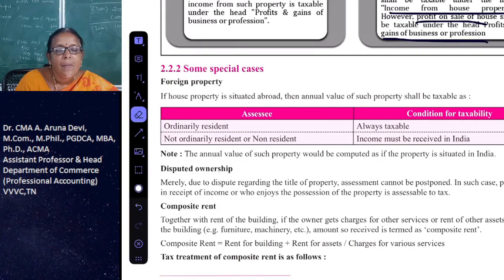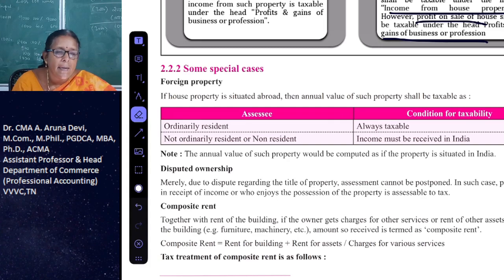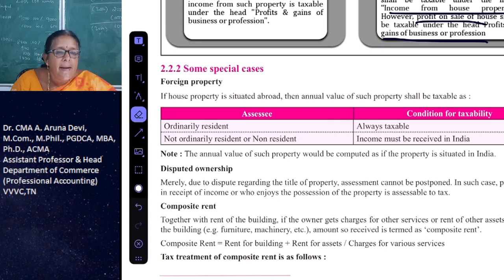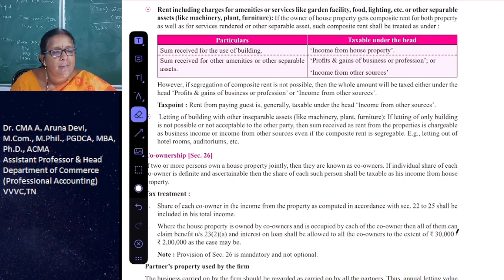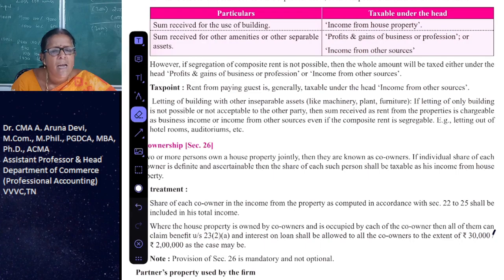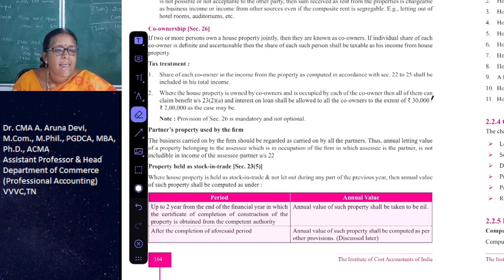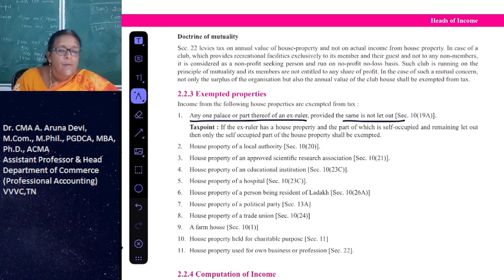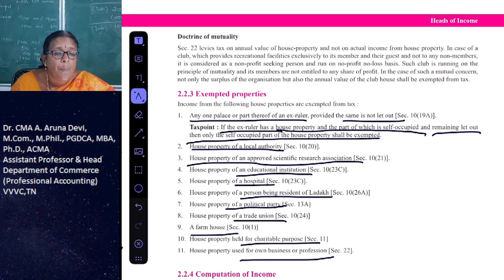Income from House Property - Special Cases and Exemptions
This video is useful to know the special cases in Income from House properties and emempted properties.